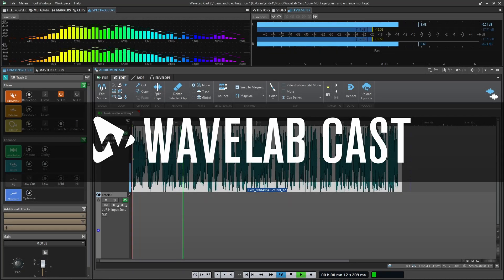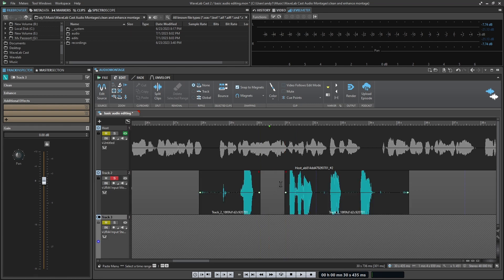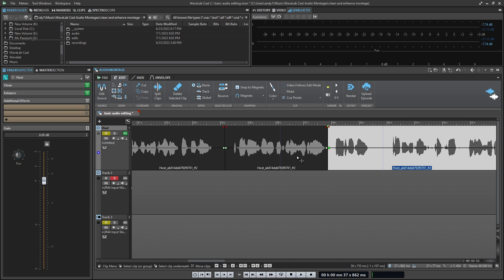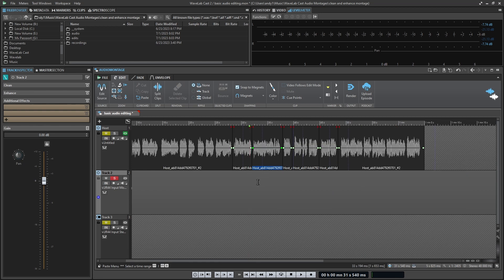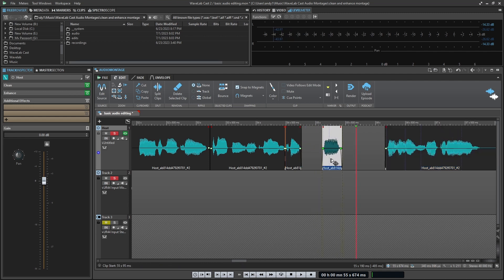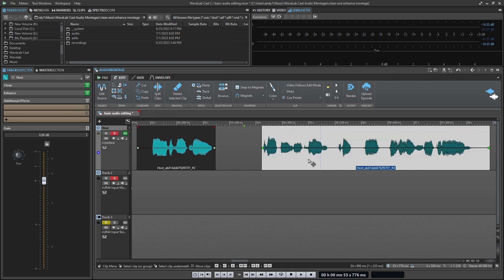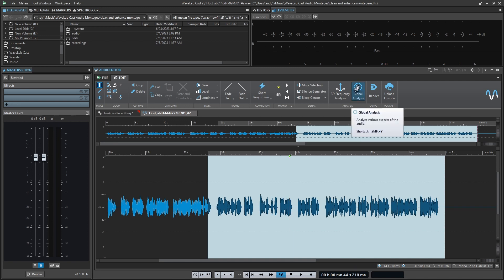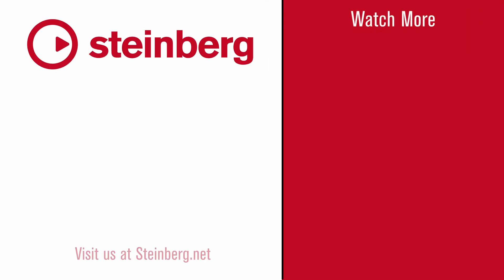Editing Your Audio Recordings | WaveLab Cast Tutorials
This video looks at basic audio editing in WaveLab Cast. After recording audio, editing a podcast lets you fix mistakes and make corrections. It shows editing functions including making a selection, how to cut audio into pieces, remove audio segments, remove glitches, fade in, fade out, useful features like ripple editing and how non-destructive editing in the audio montage ensures your original audio is kept intact, so you can go back and undo any changes you have made to the audio file.